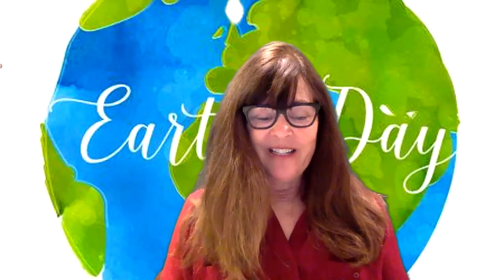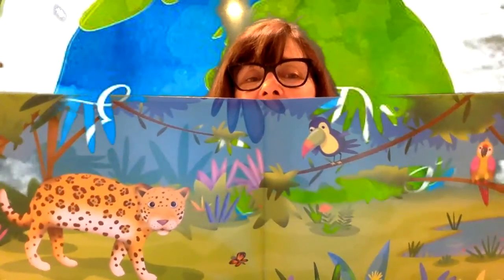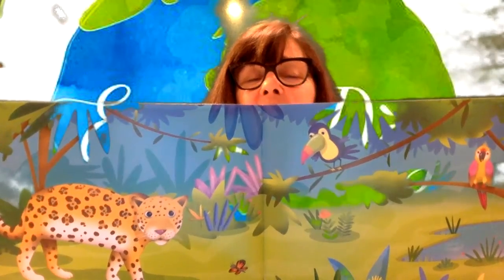Let's Take Care of the Earth